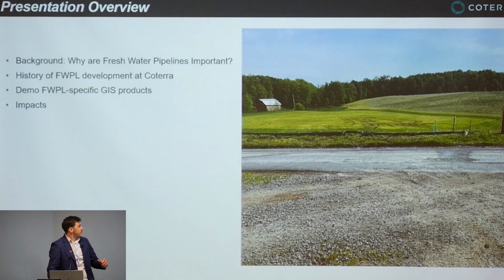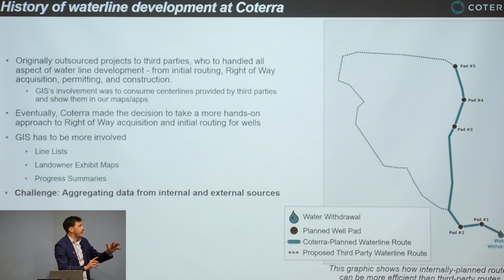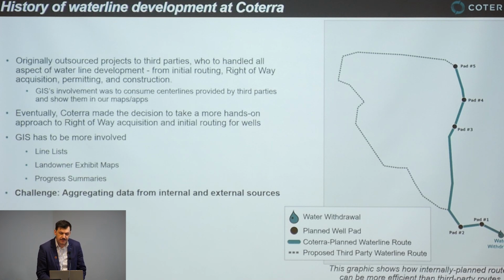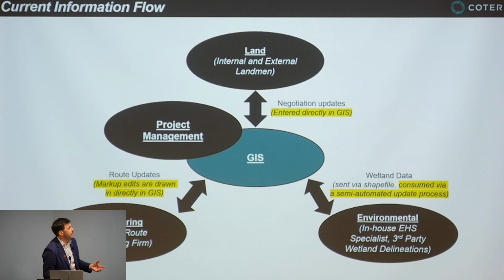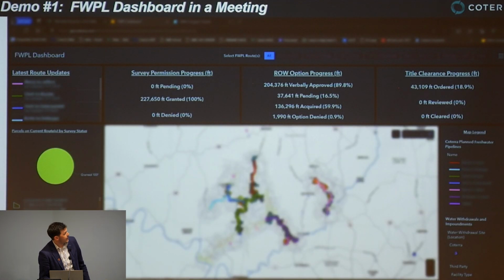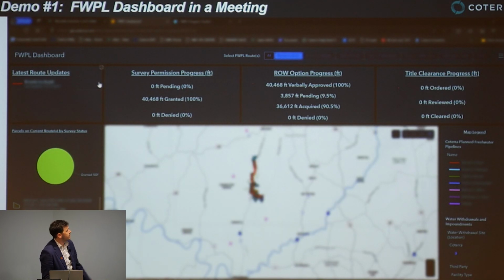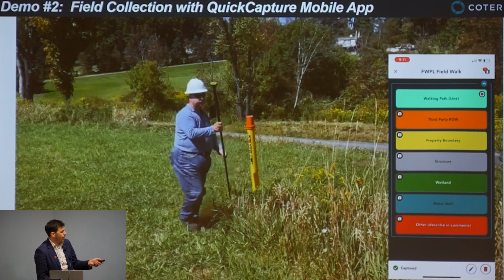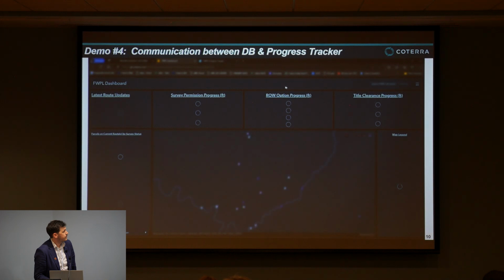10 Colin Whitsett Freshwater Pipeline Development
Colin Whitsett of Coterra discusses Geospatial Solutions for Freshwater Pipeline Development in the Marcellus Shale